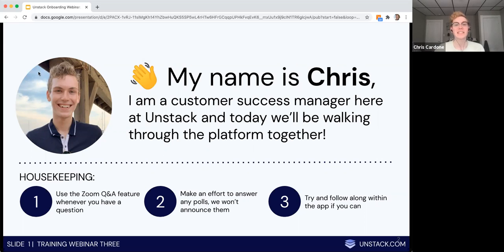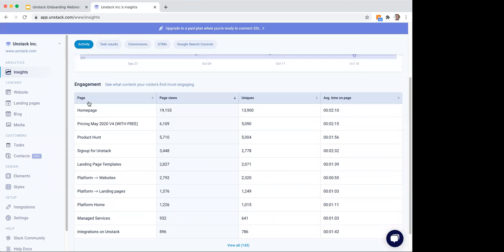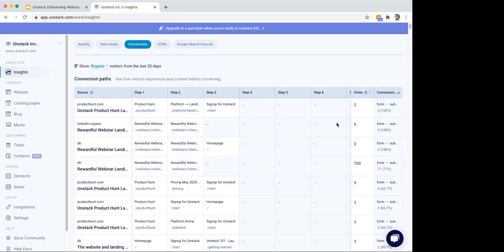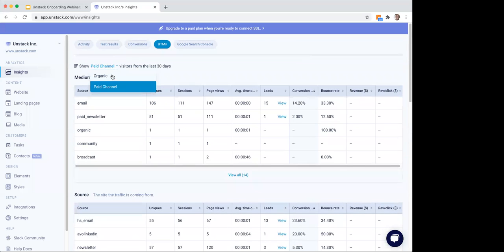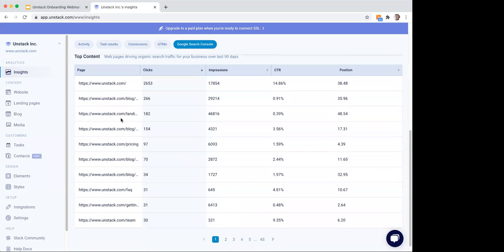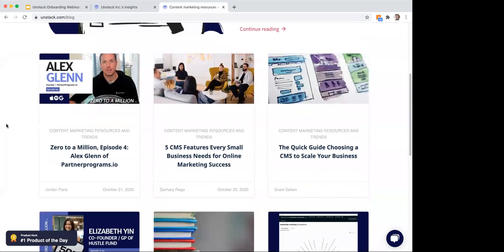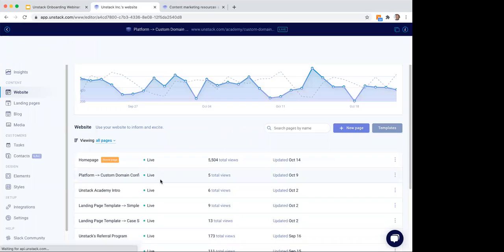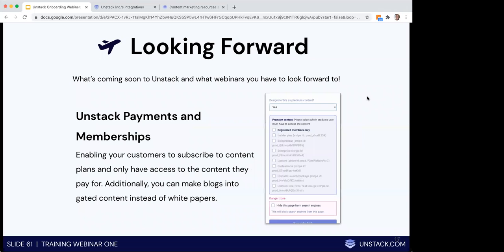Strategy Workshop Webinar